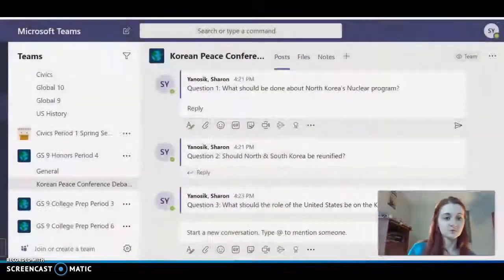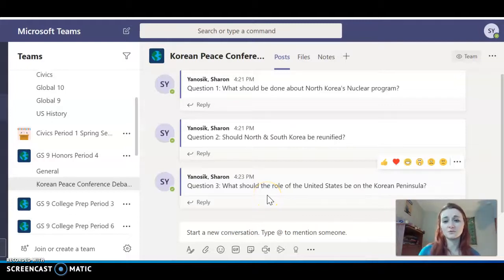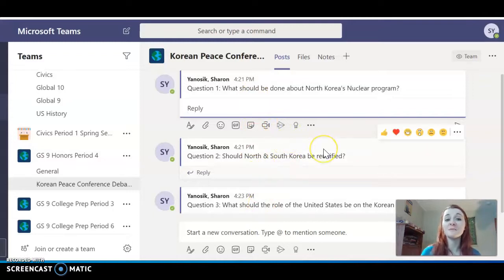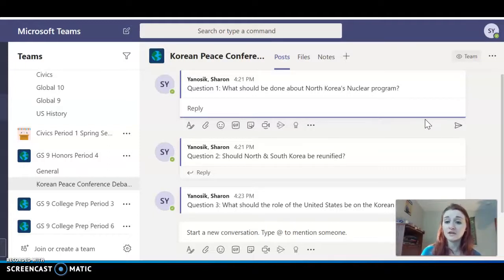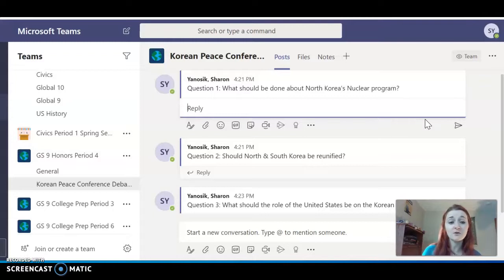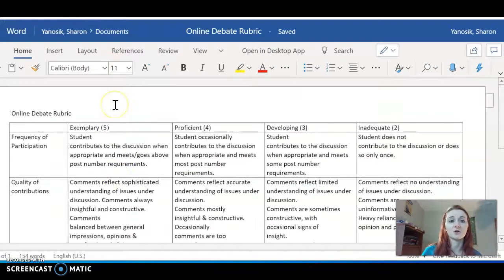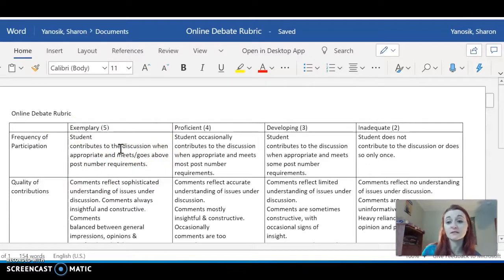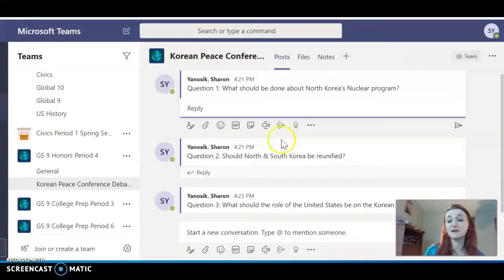Honors Global: Wednesday March 25th